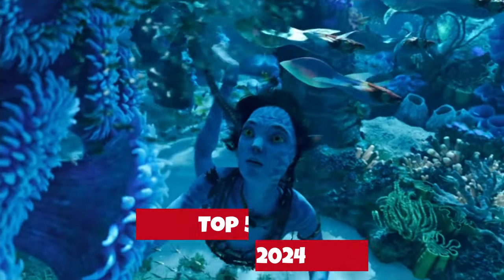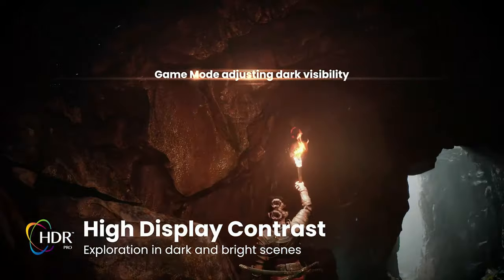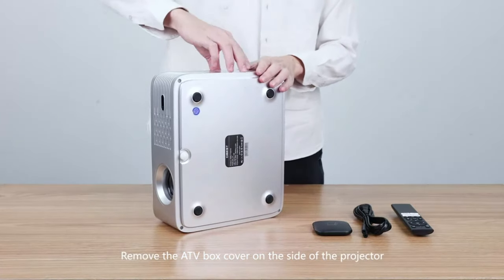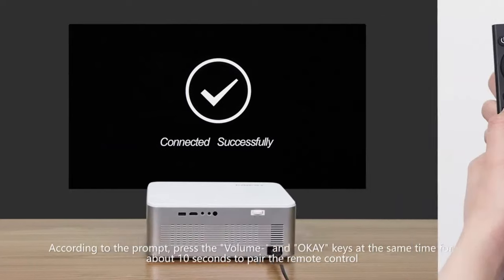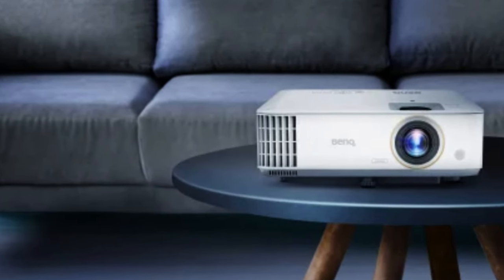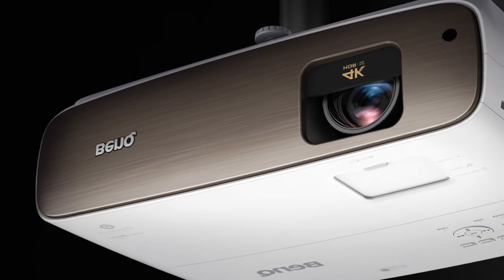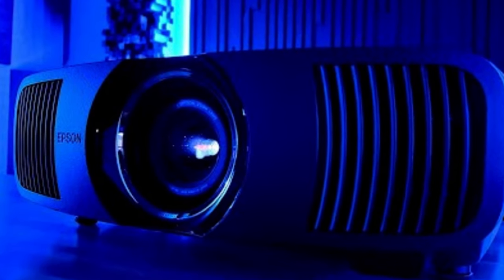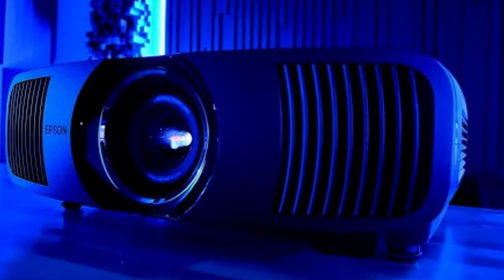Best Budget Projector Of 2024 | Top 5 Budget Projector Review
In today's video we reviewed the Top 5 Best Cheap Projectors on the market in 2024. We made this list based on our personal opinion and we ranked them in no particular order, after doing our research based on their prices, quality, durability, brand reputation and many more.

After watching this video you will know which are the best budget, top selling and top rated Cheap Projectors on the market today.

Links to the Best Budget Projector In 2024 are listed below. At wishes, we've researched the Best Budget Projector on Amazon saving you time and money.